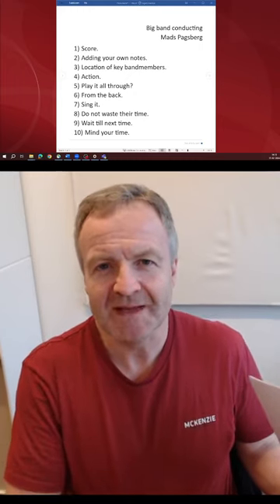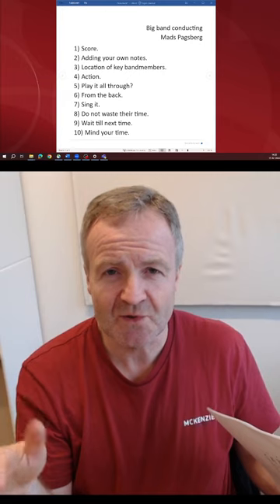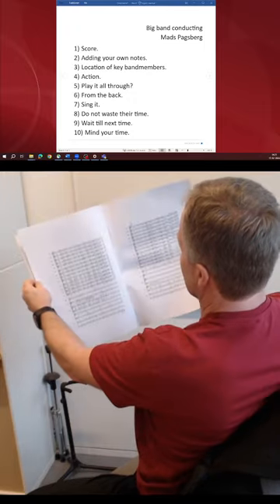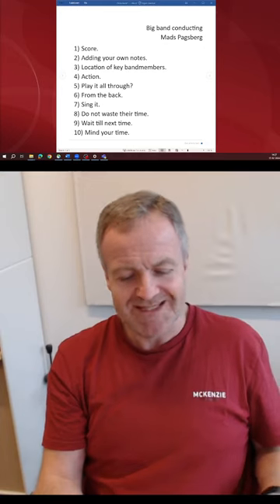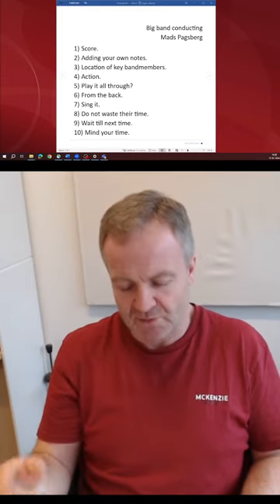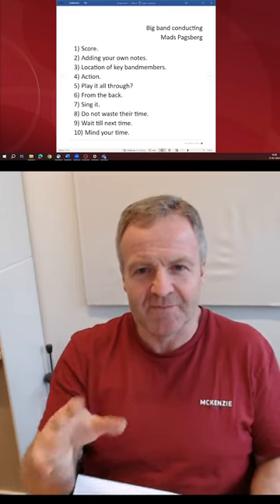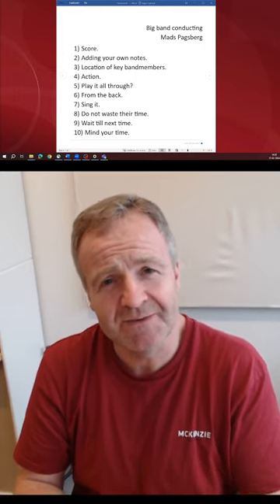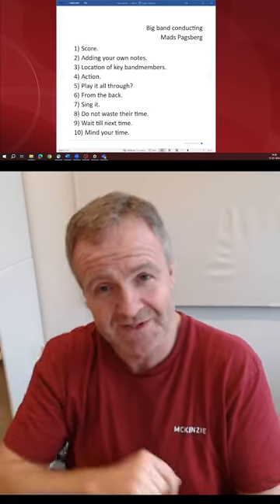Big Band Conducting . Mads Pagsberg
1) Score.
2) Adding your own notes.
3) Location of key bandmembers.
4) Action.
5) Play it all through?
6) From the back.
7) Sing it.
8) Do not waste their time.
9) Wait till next time.
10) Mind your time.